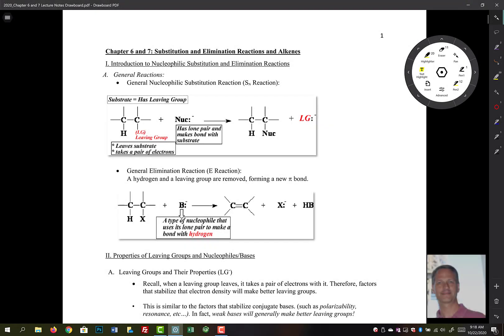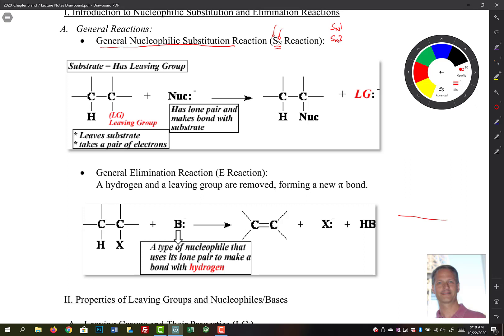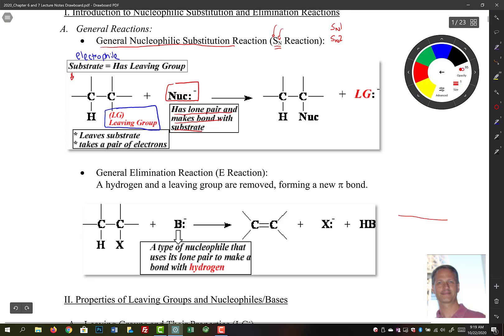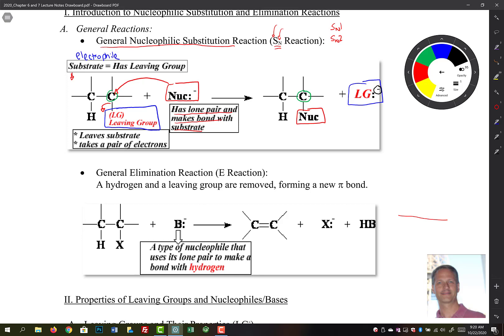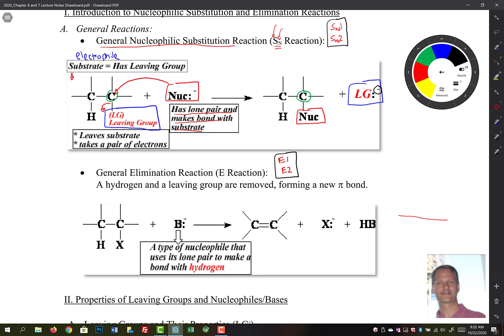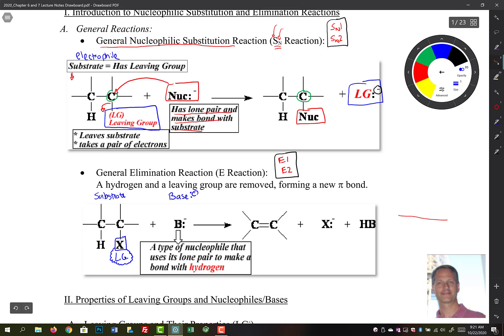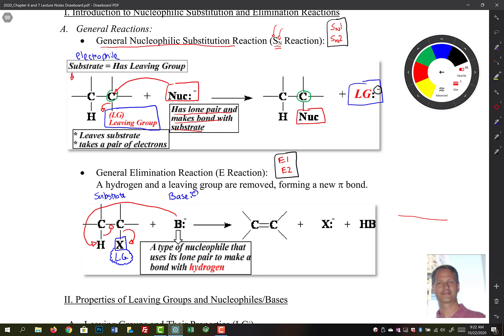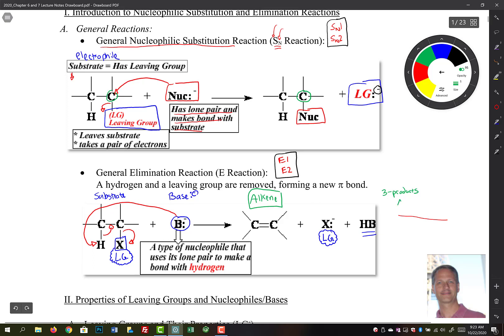Chapter 6 Part 1 Introduction to Elimination and Substitution Reactions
Introduction to Elimination and Substitution Reactions